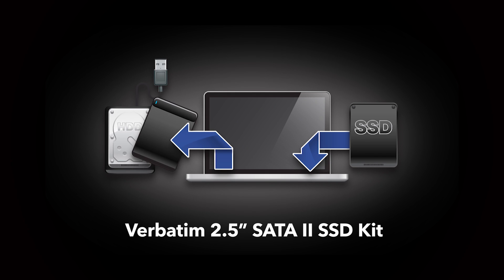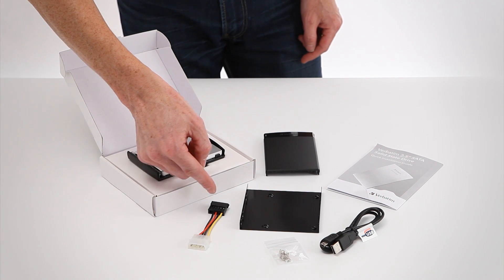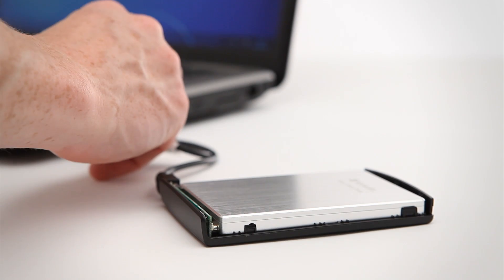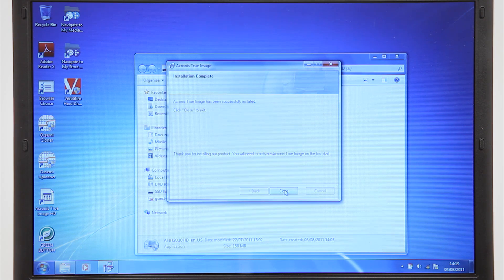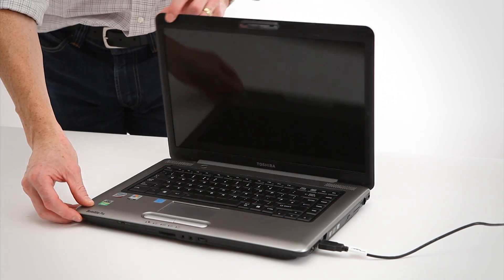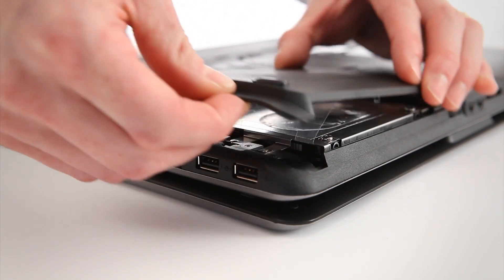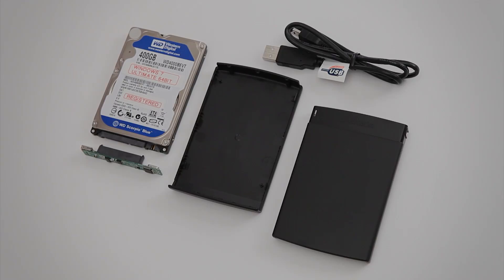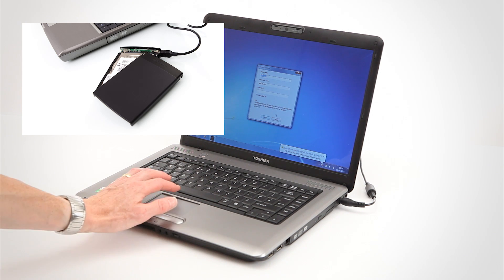Verbatim 2.5" SSD Instructional Movie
Verbatim's new 2.5'' SATA-II-SSD-Kit offers an ideal alternative to internal 2.5" Hard Disk Drives for notebooks and desktop PCs.

This movie shows you how easy it is to install the SSD.

Verbatim's SATA-II SSD offers an extraordinary data transfer rate up to 250MB/sec READ and 220MB/sec WRITE, faster system boot up, improved system responsiveness, increased shock resistance and longer battery life compared to HDD equipped systems. In addition the Verbatim SSD-Kit includes a special enclosure for the internal HDD to be used as an external drive once removed from the laptop. The cloning software allows the copying of all data and the operating system to the SSD from the original HDD.

• Up to 250MB/sec READ, 220MB/sec WRITE
• Faster system boot up
• Improved battery life and system responsiveness
• Increased shock resistance
• Advanced wear levelling and error correction for reliable long-term performance
• Original HDD can be used as an external drive
• Special software to copy data and operating system
• Available in 64GB, 128GB and 256GB

Verbatim's new 2.5'' SATA-II-SSD-Kit is a simple solution for all users who want to upgrade their existing system to SSD standard, without losing the operating system or data. Unlike HDDs the new SSDs use semi-conductor flash memory chips to store data thus do not have any moving parts and are more mechanically stable and far less prone to failure. Additionally they make no noise and use very little energy.